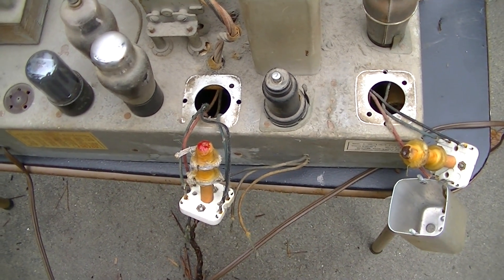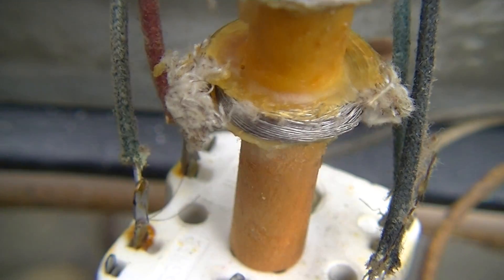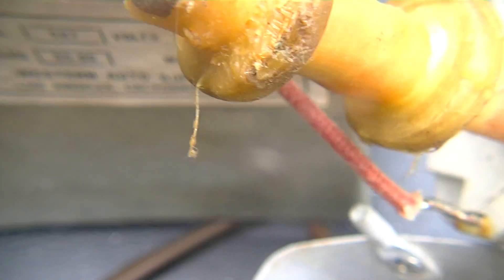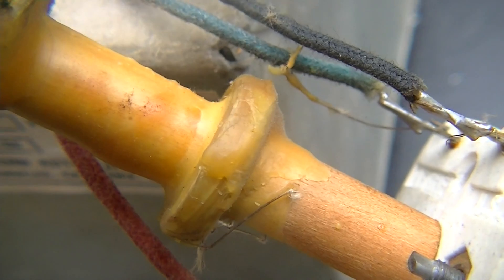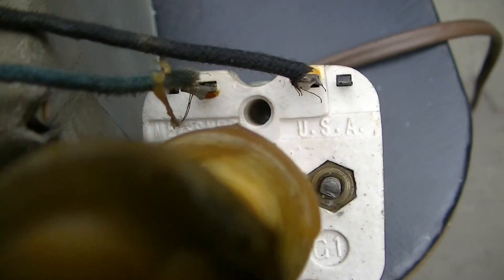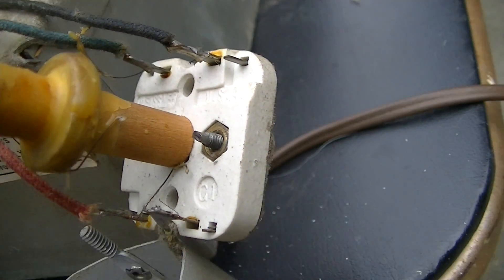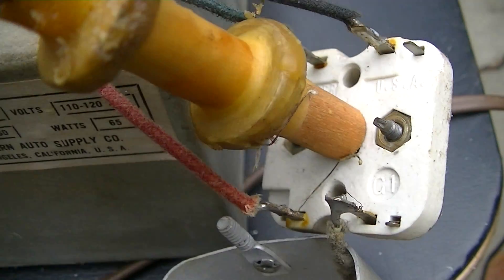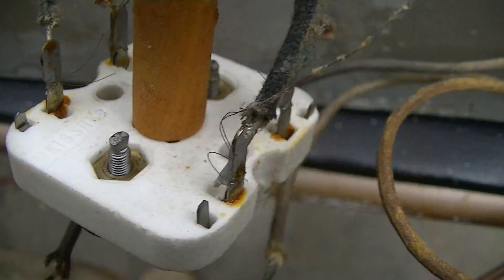Western Auto Air Patrol Radio IF Transformers In HD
This is video 3 on this radio restore. Lets have a close look at the weird failure of these IF transformers.